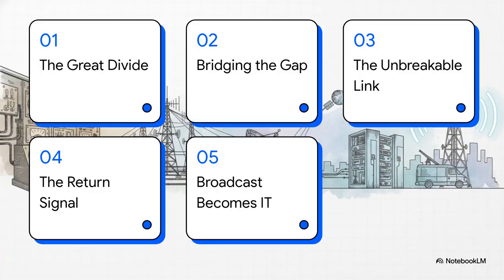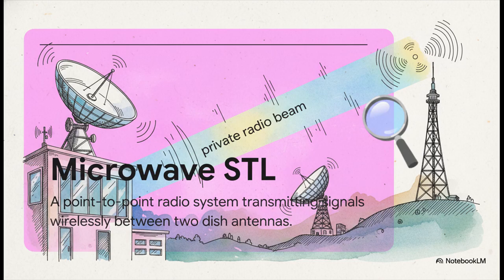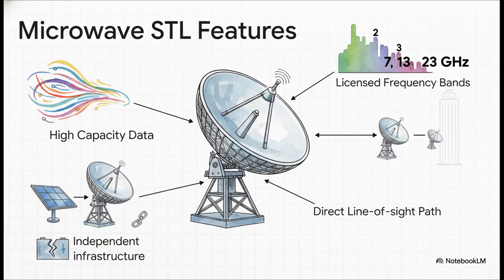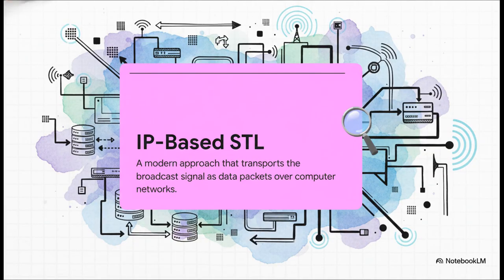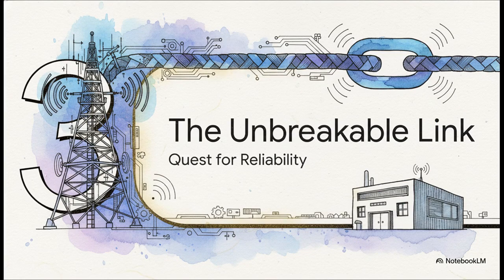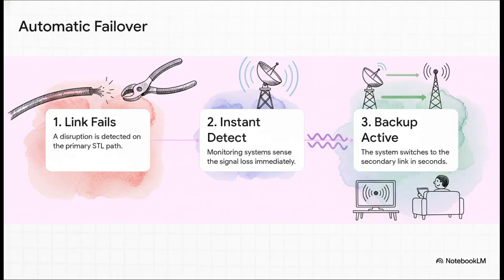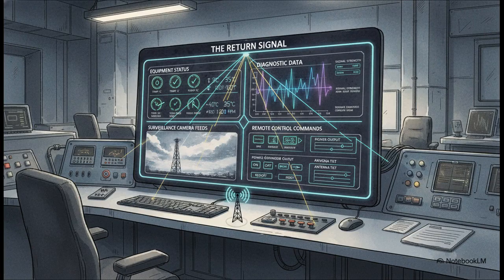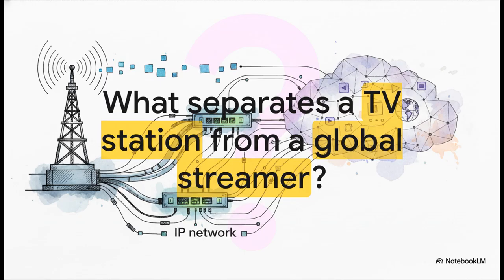Broadcast Studios Part 20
This series includes two tutorials, each with 40 parts. The first covers Broadcast Transmission Engineering, and the second focuses on Broadcast Studio Technologies and Workflows.

Part 1:

This 40-part tutorial details the modern convergence of broadcast engineering and information technology, specifically designed for professionals navigating the transition to digital systems. The text explores the technical evolution of AM, FM, and television transmitters, highlighting the shift from vacuum tubes to efficient solid-state LDMOS technology. Key chapters cover digital modulation schemes like OFDM and the implementation of HD Radio and ATSC 3.0, emphasizing how software-defined architectures now dominate the field. Beyond hardware, the source addresses IP-based studio-to-transmitter links, remote management via SNMP, and the critical role of cybersecurity in protecting broadcast infrastructure. Extensive sections on antenna design, signal propagation, and regulatory compliance provide a foundational refresh on the physical principles of radio frequency. Ultimately, the material serves as a roadmap for integrating IT networking expertise with traditional RF engineering to optimize station reliability and efficiency.

Part 2:

This 40-part tutorial serves as a technical bridge for broadcast engineers with IT backgrounds, illustrating how traditional signal processing has merged with modern digital infrastructure. The text explores the transition from analog AM/FM and television standards to sophisticated IP-based workflows and software-defined studio environments. Key chapters explain the critical nature of synchronization, signal integrity, and low-latency networking required for live production and regulatory compliance. Beyond core hardware like switchers and transmitters, the resource covers cybersecurity, cloud virtualization, and remote broadcasting through the lens of enterprise IT practices. Ultimately, the source provides a roadmap for professionals to navigate the convergence of broadcast operations and information technology, ensuring reliable content delivery in an evolving digital landscape.

Lesson Description: Ever wondered how a live show travels from the studio to a distant broadcast antenna? This video pulls back the curtain on the invisible, high-stakes journey of `signal` transmission. We explore the critical role of `radio engineering` and `communications engineering` in ensuring seamless delivery, highlighting how `streaming` and traditional broadcast methods converge to get content to your `tv antenna`. 🌥️💡 This Explainer is free to use as is by Individuals and Organizations.  If you need a version with custom content or organizational branding, or collateral material, such as the report or written tutorial this Explainer was based on, contact Bob  - Chief Technologist at Virtualization Options LLC for more information. VOLLC Virtualization Options LLC - A Colorado-based Research, Education, and Advisory Organization